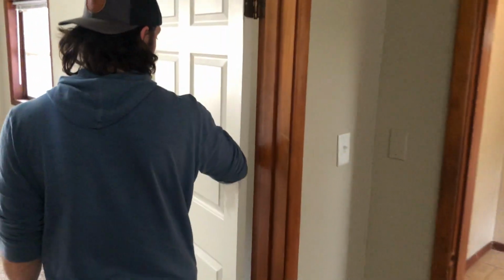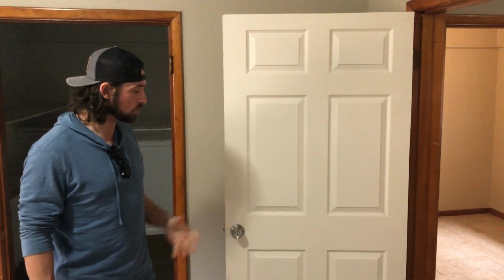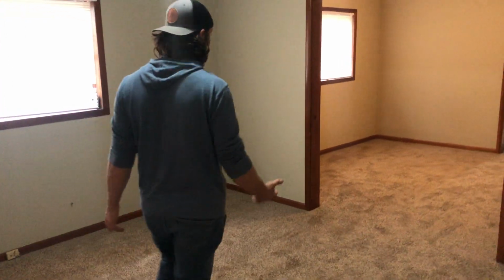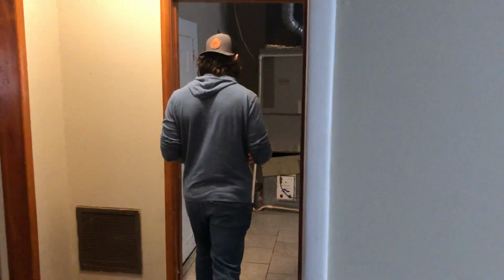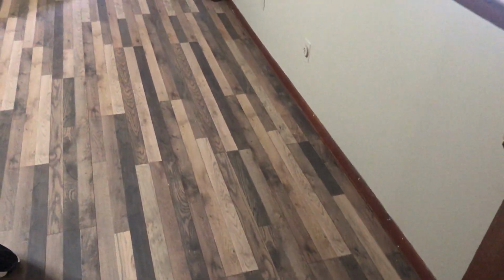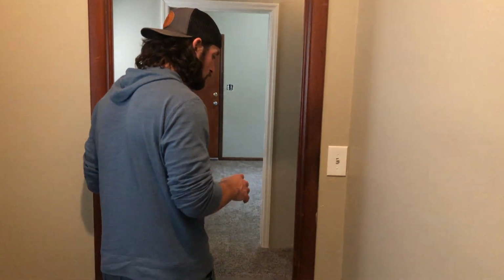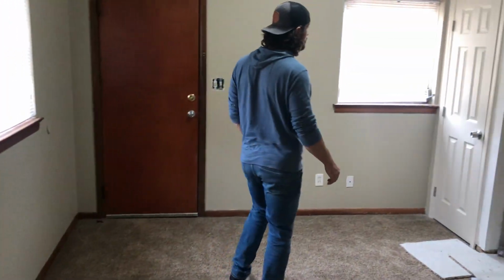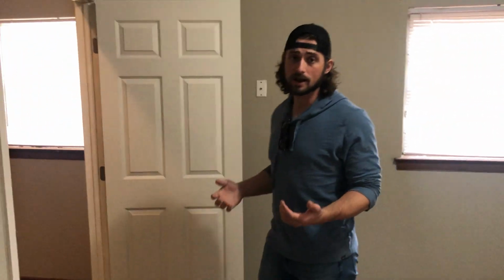Section 8 Rental RENTED For $1,356!! 5 BEDROOM Conversion! WHAT ARE YOU WAITING FOR! Real Estate!